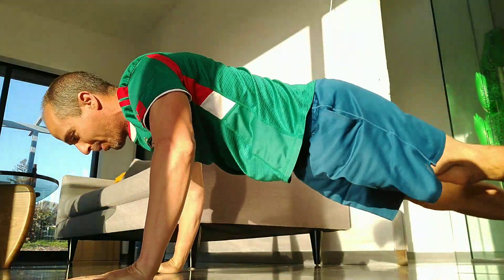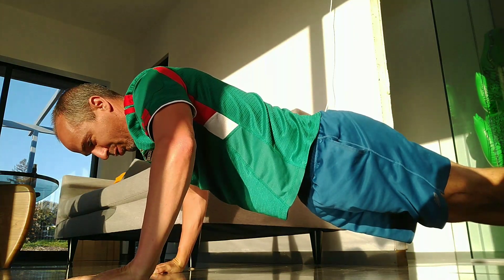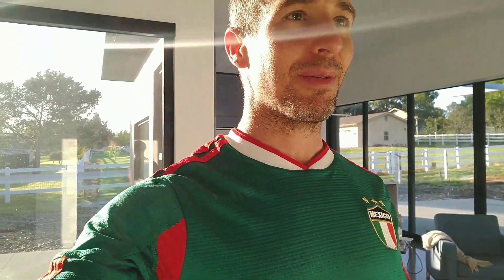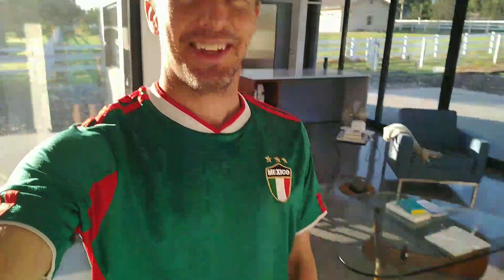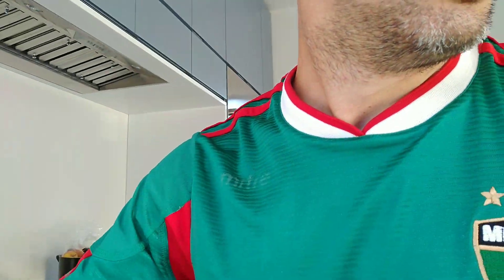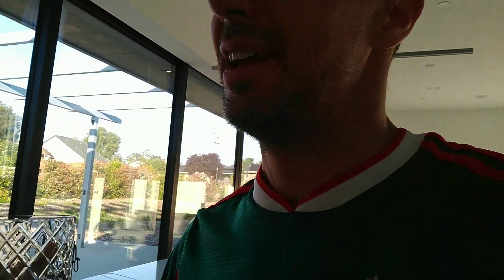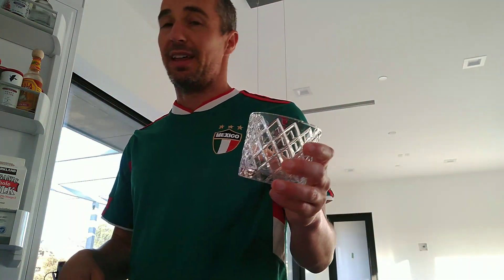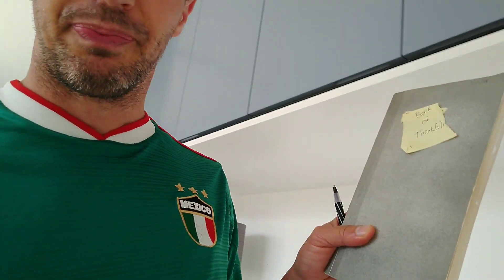8 Minute Routine- Be Great In 8!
I decided to quickly record this, so I hope it helps a little even if I babble a bit.

8 minute routine:
Exercise
Posture & positivity
Talent/skill practice
Stretch
Make bed/tidy room
Deep breaths
Drink water
Thankful list